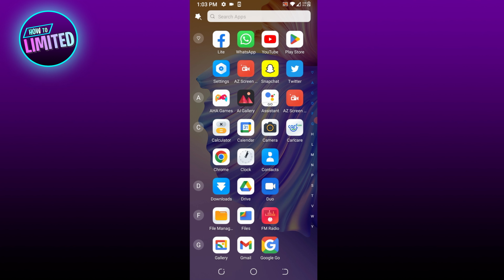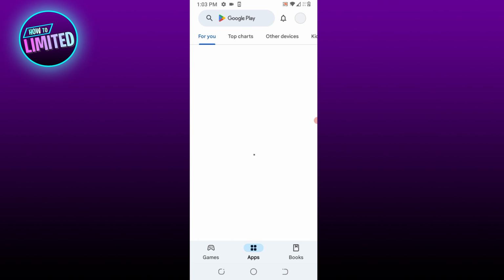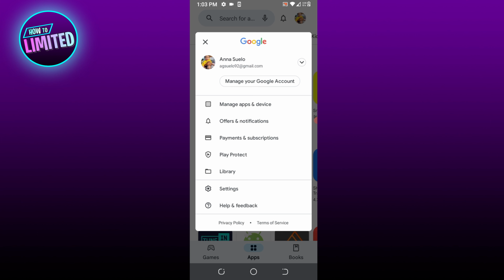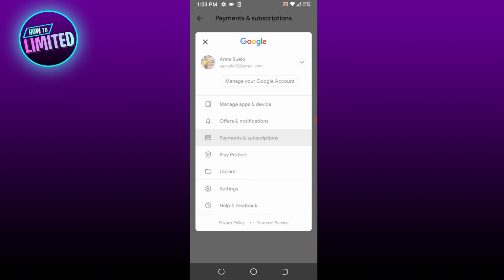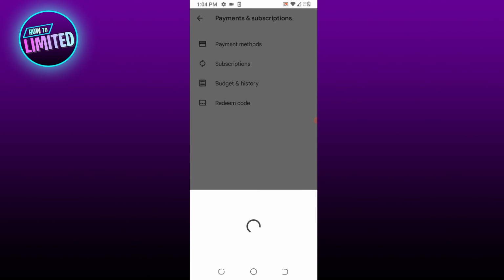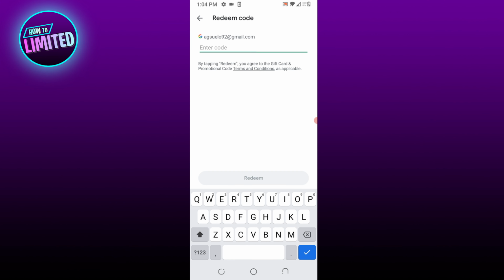How To REDEEM Code Google Play (2023 Update!)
How to redeem code Google Play! Want to know how to redeem code Google Play? We show you how to redeem code Google Play!

📲 In this video we show you how to redeem code Google Play step by step.